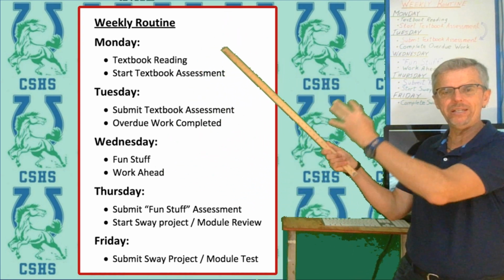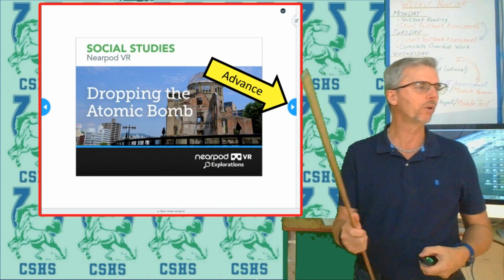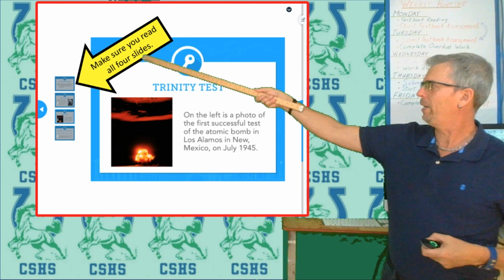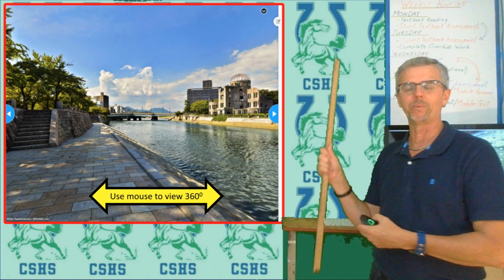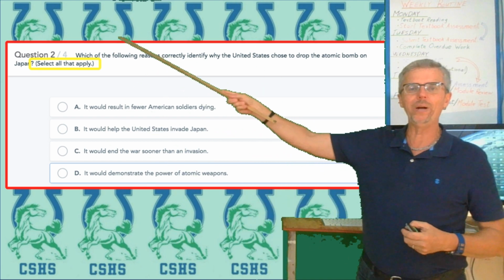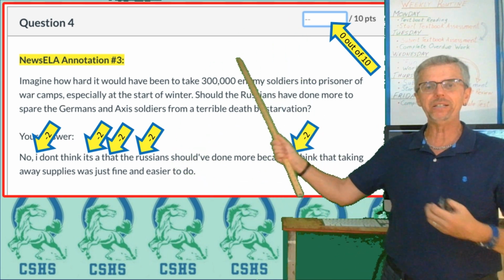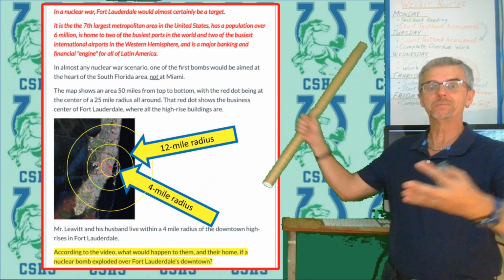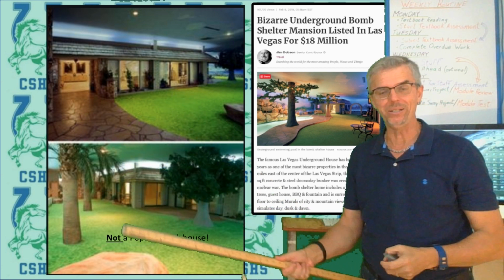Room 609: Week of April 20th to 25th Nearpod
In this video, Mr. Leavitt describes in detail how to maximize your score doing a self-paced Nearpod Virtual Reality assignment.